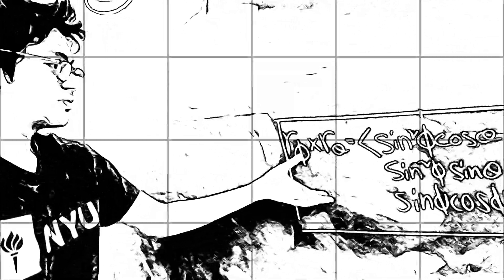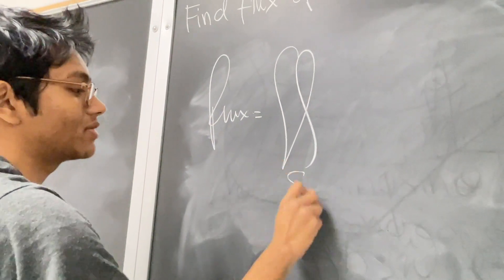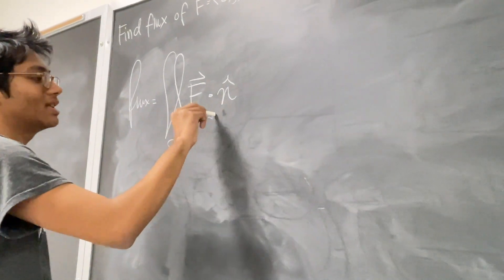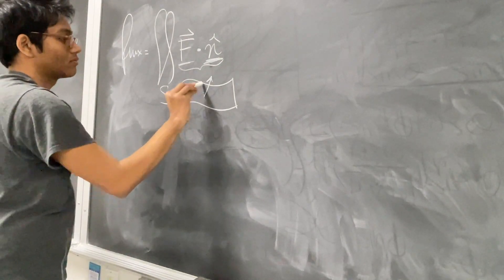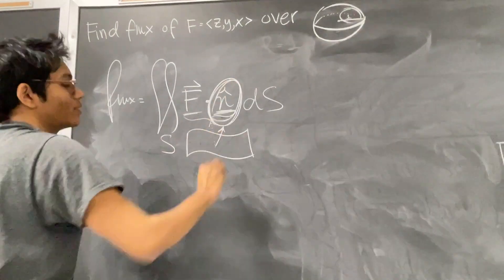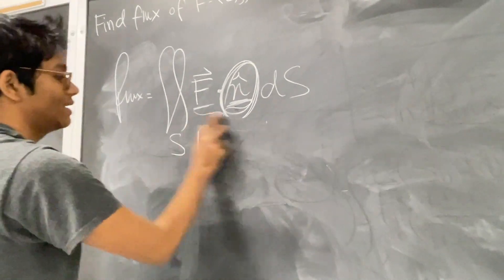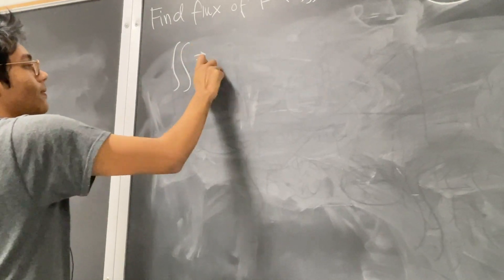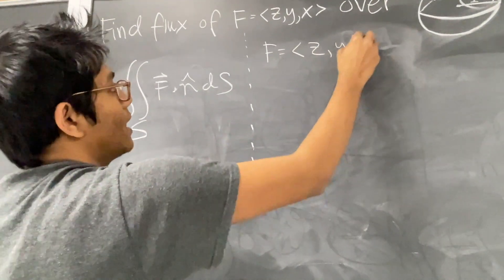Flux | Differential Equations #14